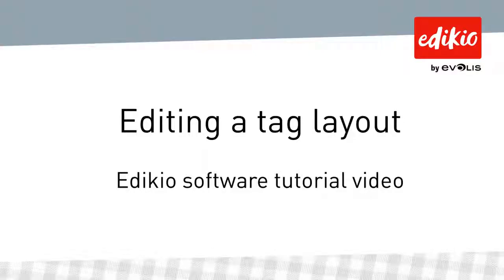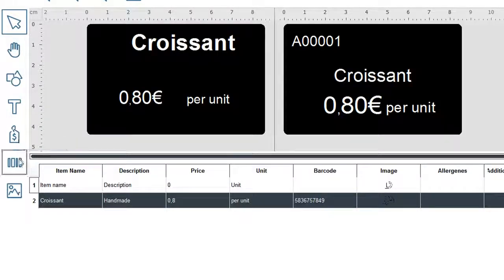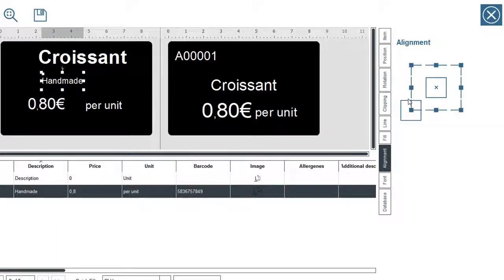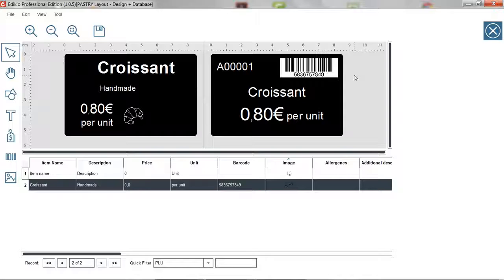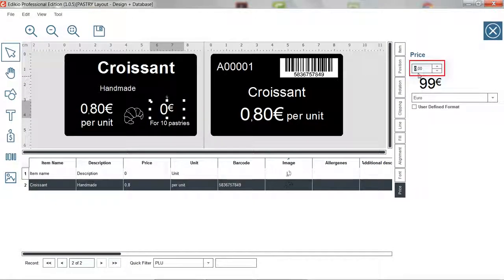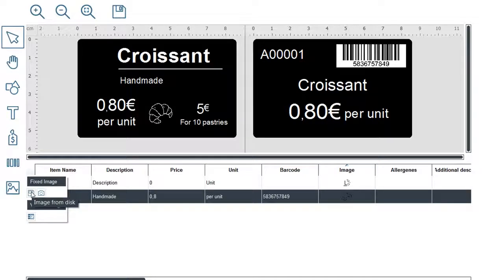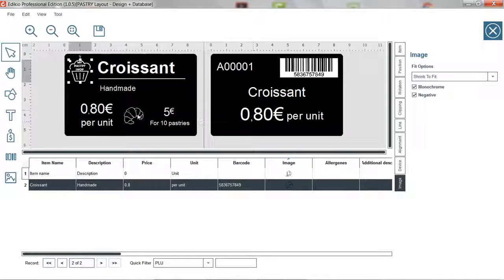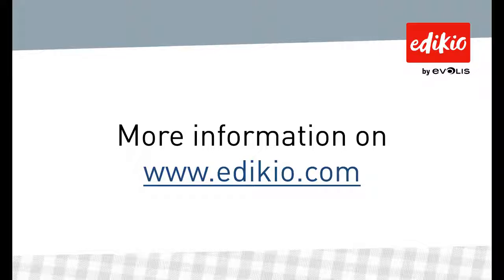¿Cómo editar las tarjetas?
Vídeo Tutorial del Software Evolis Edikio.